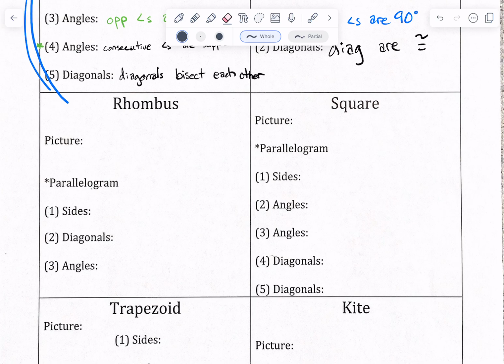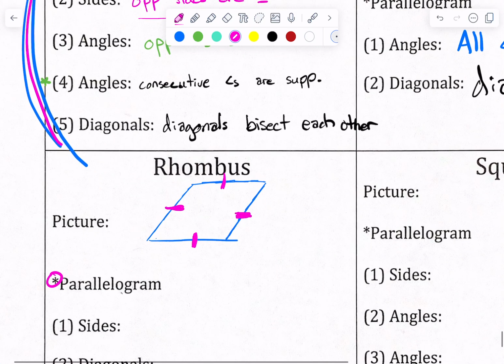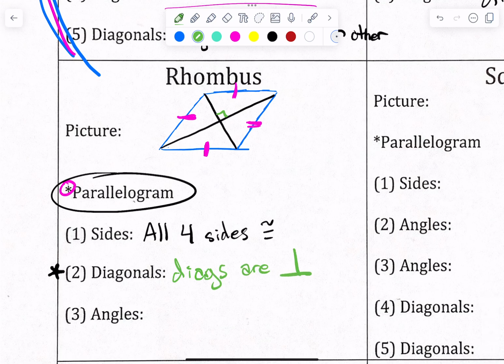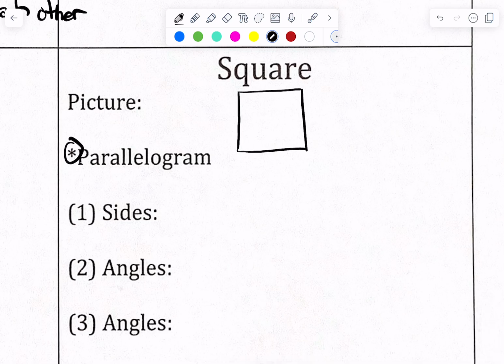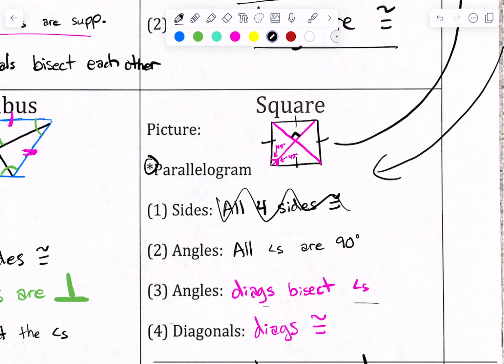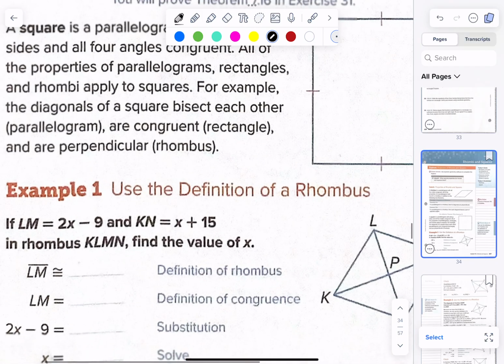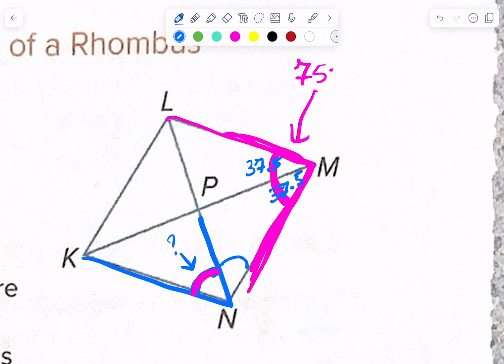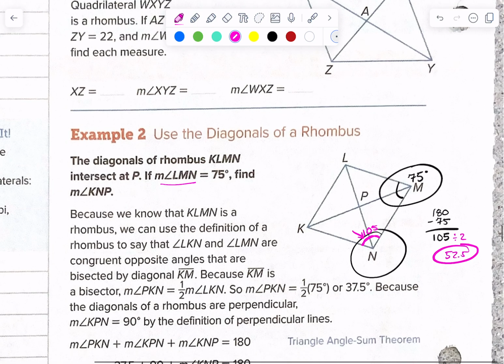Geometry 7 5 Part A